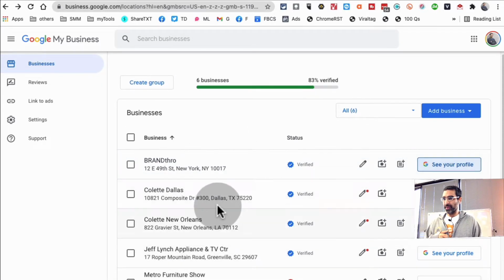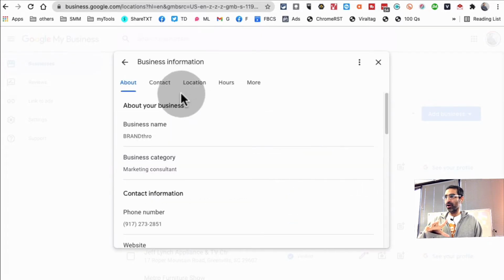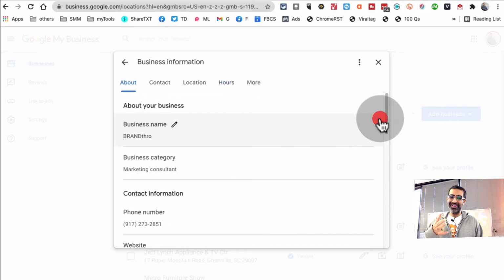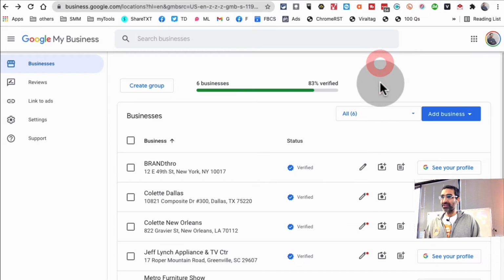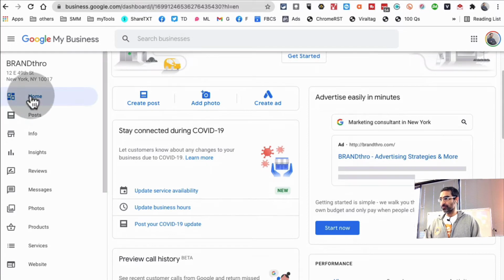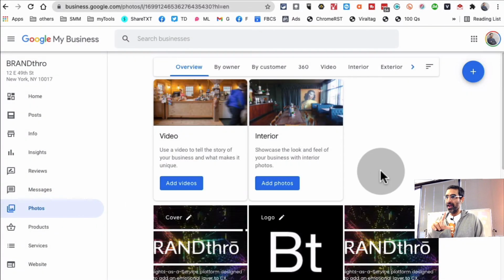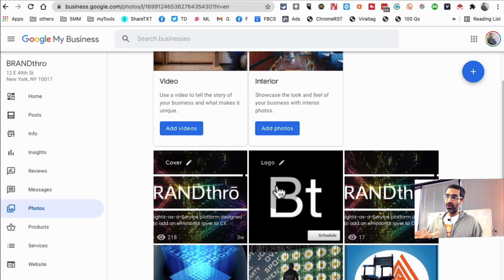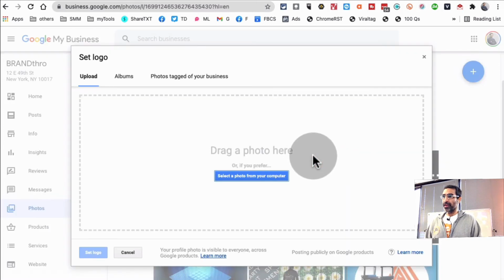How To Update Logo On Google My Business Page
How To Update Logo On Google My Business Page. That what we are going to learn in today's video. Google my business has the option to upload logo or change it BUT it's hidden. I'll show you how to find it.